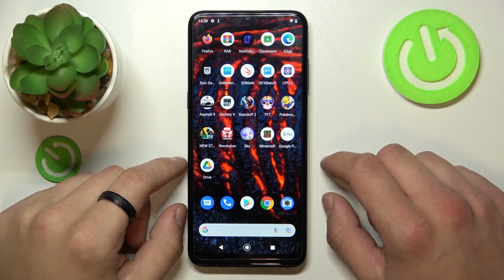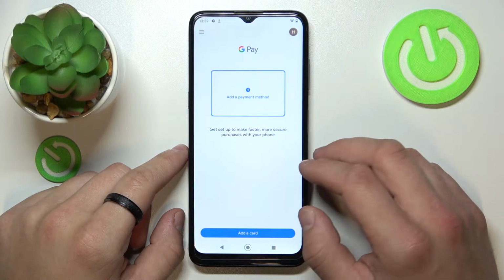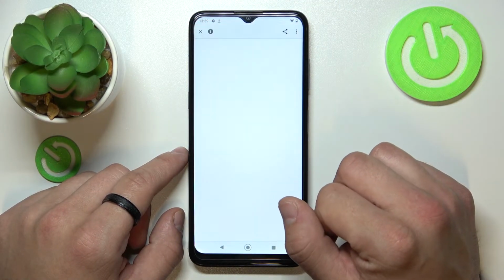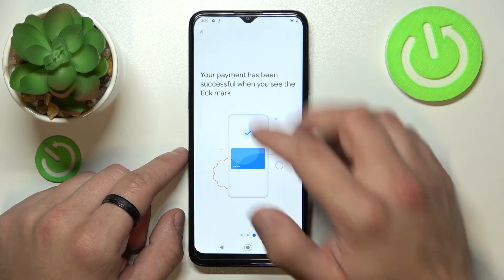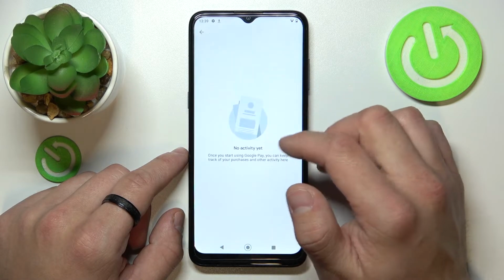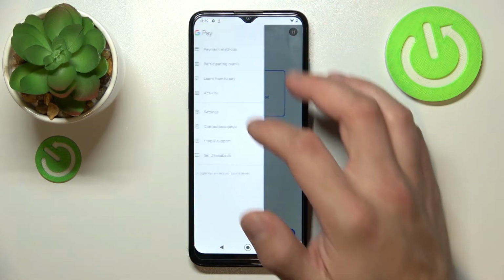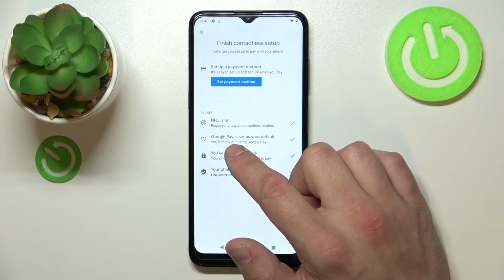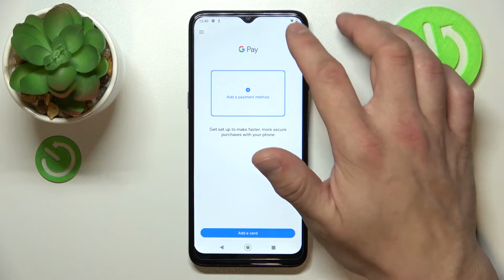How to Manage Google Pay in NOKIA G21 – Set Up Google Payments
Find out if your NOKIA G21 can record video by watching the video. Our expert checks if the NOKIA G21 has it. Therefore, follow all the steps in the video if you want to check if your phone has screen recording. Check out the HardReset.info YouTube channel to learn more about your NOKIA G21.

How to manage Google Pay in NOKIA G21? How to set up Google Pay in NOKIA G21? How to add a payment method to NOKIA G21? How to add a debit card to Google Pay in NOKIA G21? How to add a credit card to Google Pay in NOKIA G21? How to add a loyalty card to Google Pay in NOKIA G21? How to add a gift card to Google Pay in NOKIA G21? How to set up Google Pay Account in NOKIA G21? How to manage payment methods in NOKIA G21? How to check activity in Google Pay on NOKIA G21? How to find a list of participating banks in Google Pay in NOKIA G21? How to edit account info in Google Pay in NOKIA G21? How to allow purchase notifications in Google Pay in NOKIA G21? How to enter help and support in NOKIA G21? How to send feedback to Google Pay in NOKIA G21?